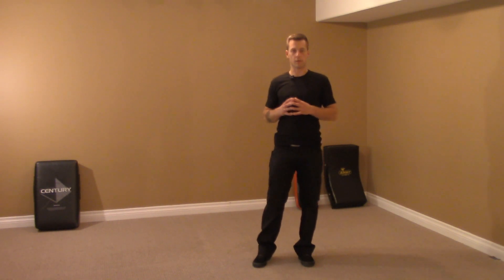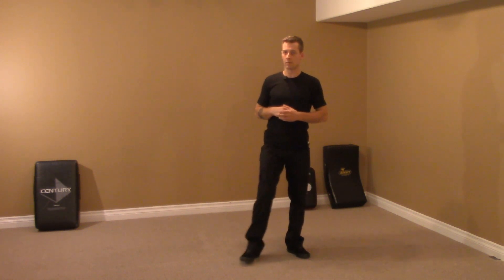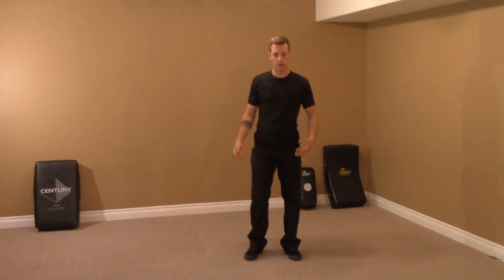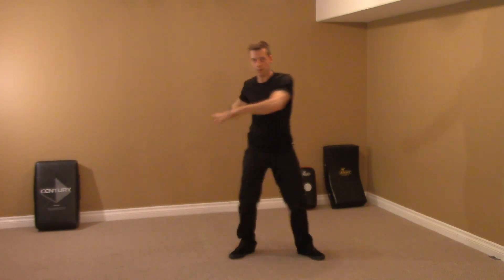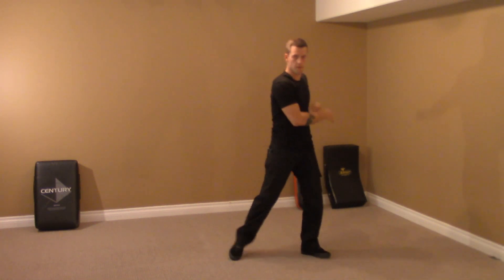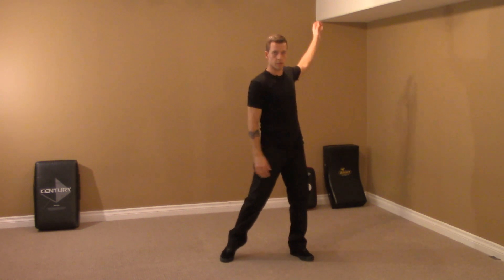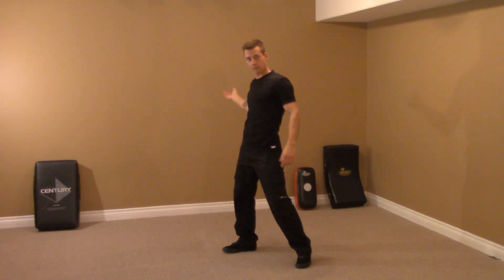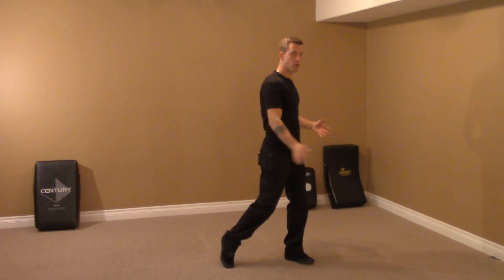017 Wave Arms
Now that you have the basics of our footwork and can move much more effectively. We now start looking at the wave. The wave will allow you to hit incredibly hard and to add power to all techniques. To learn how to put the wave into everything you do, go and purchase the full system today!